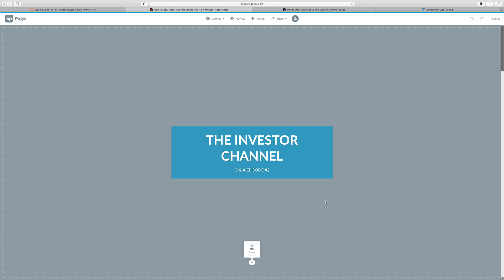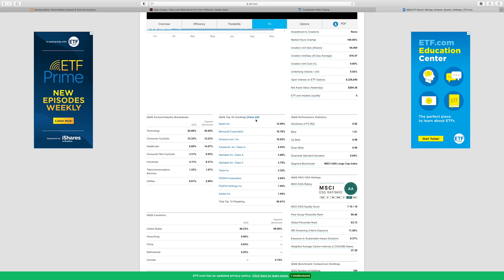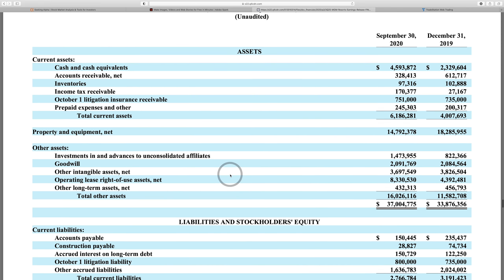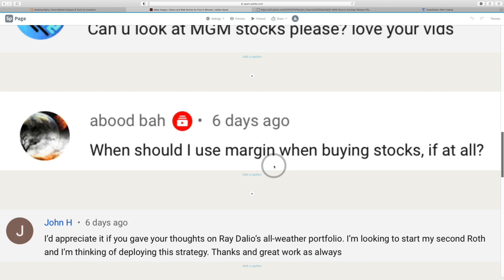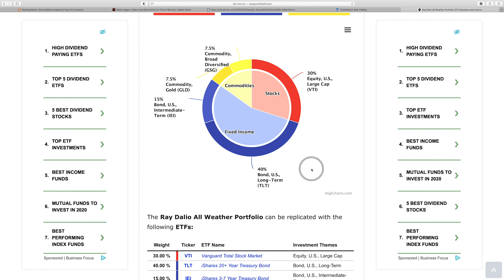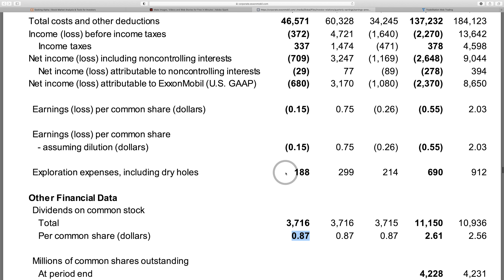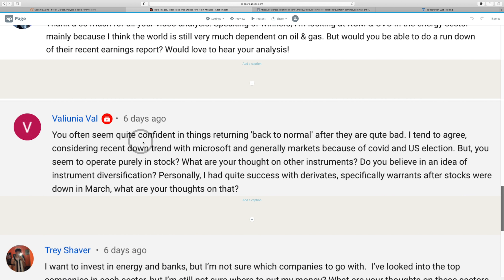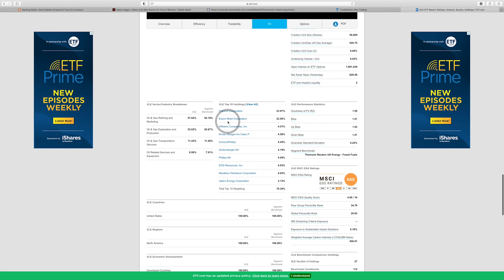The Investor Channel Q & A #2 | Ray Dalio’s Portfolio | Energy Stocks | MGM/XOM Analysis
On today’s Sunday Q&A Video I Answer Your Investing Questions! Leave me a question on the video so I can answer it on next weeks show!!

Question & Answer Topics:

00:35 Trailing Stop Loses
04:38 Discussion About ETFs & When I Buy Them
10:20 MGM Stock Analysis
18:57 When To Use Margin Accounts
23:21 Ray Dalio's All Weather Portfolio
30:41 XOM Stock Analysis
40:29 Alternatives To Stocks
45:17 Energy & Bank Stock Picks
50:30 Quick Tutorial On Tradestation
57:08 Bitcoin Hype